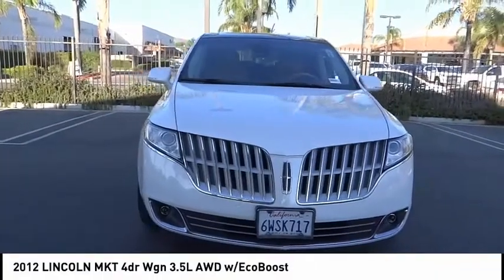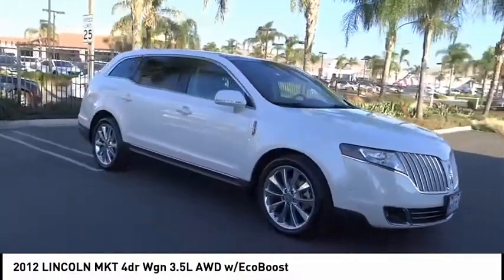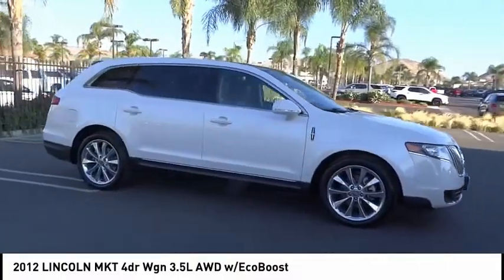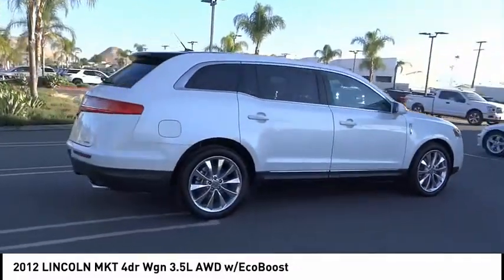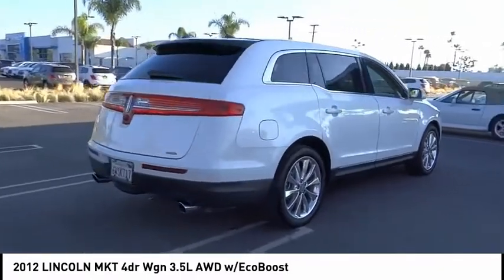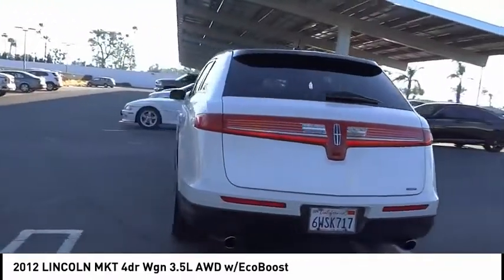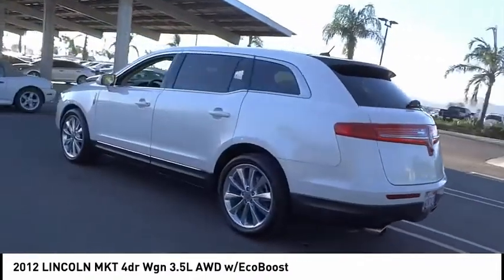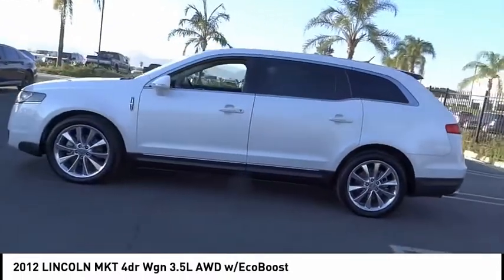2012 LINCOLN MKT TEMECULA BEAUMONT MENIFEE PERRIS LAKE ELSINORE MURRIETA 819687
2012 LINCOLN MKT 4dr Wgn 3.5L AWD w/EcoBoost

26895 Ynez Rd.

GOSCH AUTO GROUP PROUDLY SERVING TEMECULA, BEAUMONT, MENIFEE, PERRIS, LAKE ELSINORE, MURRIETA, AND SURROUNDING SOUTHERN CALIFORNIA LOCATIONS. THIS WHITE 2012 LINCOLN MKT IS EQUIPPED WITH A EcoBoost 3.5L V6 GTDi DOHC 24V Twin Turbocharged, AUTOMATIC TRANSMISSION, AND RECEIVES AN ESTIMATED 16 City/22 Hwy MPG. 2012 LINCOLN MKT 4dr Wgn 3.5L AWD w/EcoBoost Stock #: 819687 | VIN: 2LMHJ5AT9CBL52907 | 2012 Lincoln MKT 4dr Wgn 3.5L AWD w/EcoBoost Gosch Ford Temecula